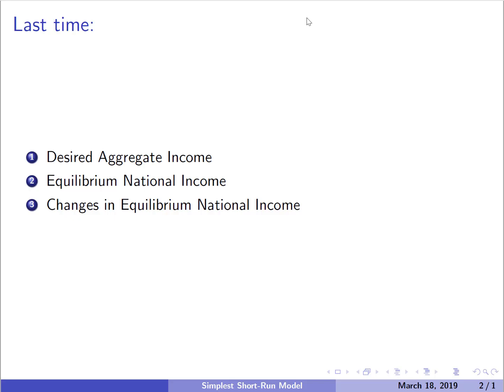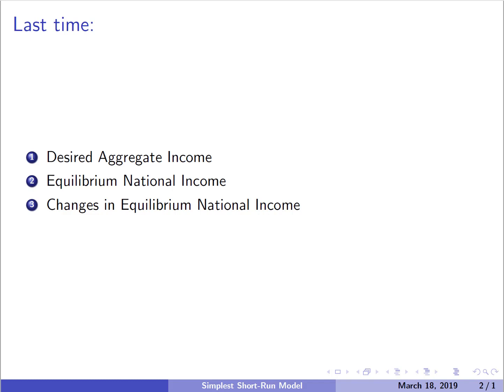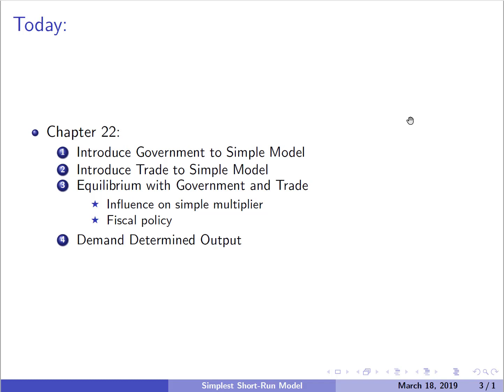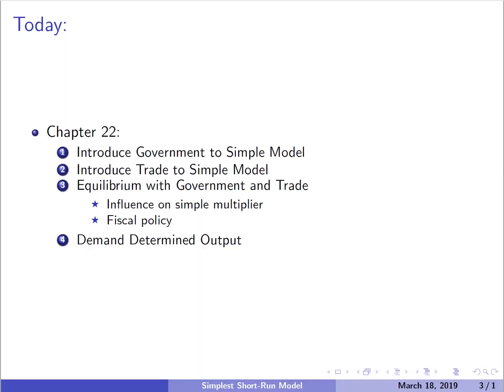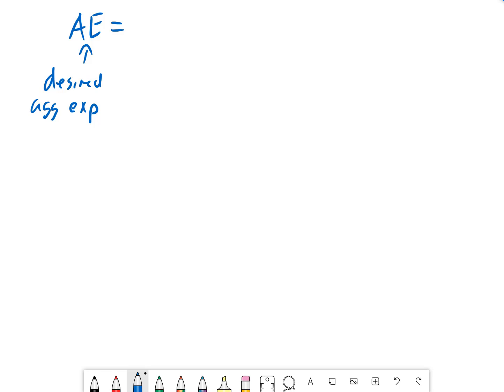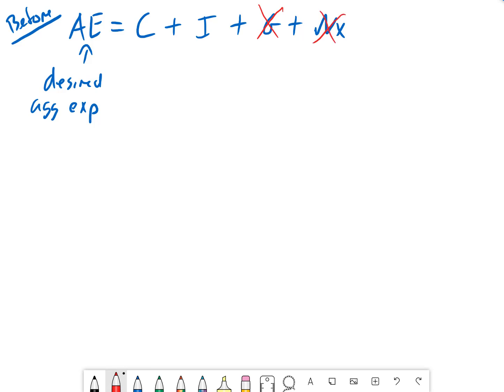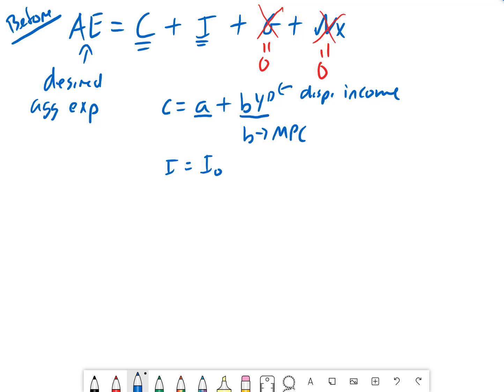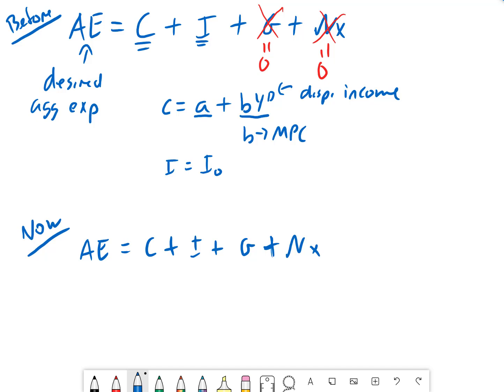Ragan - Chapter 22 - Part 1 - Introduction to Chapter 22